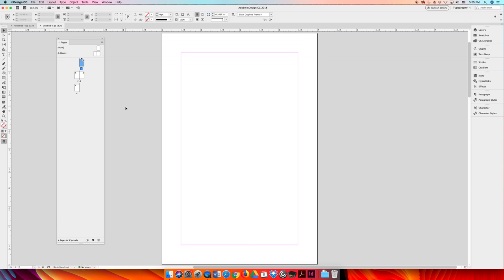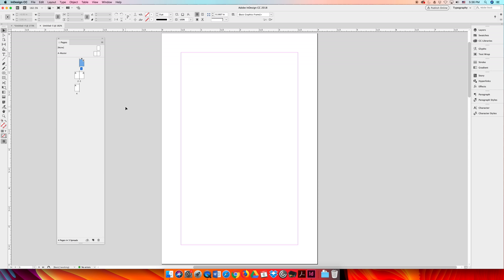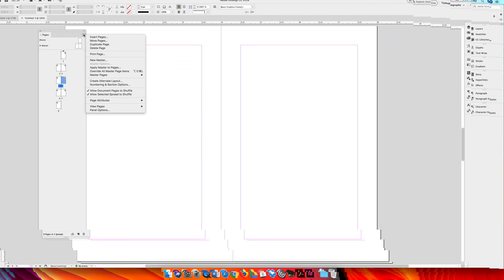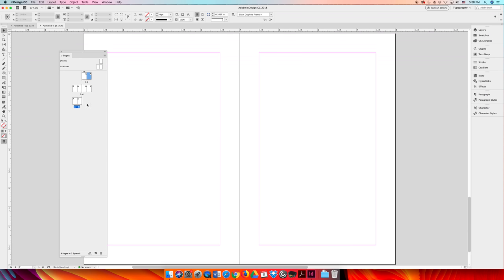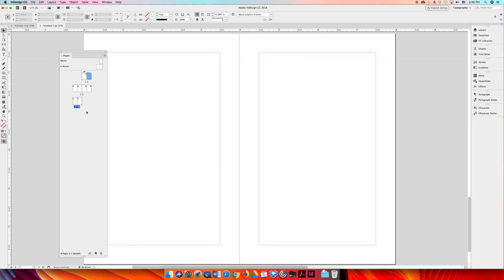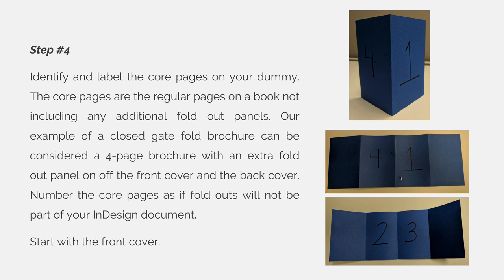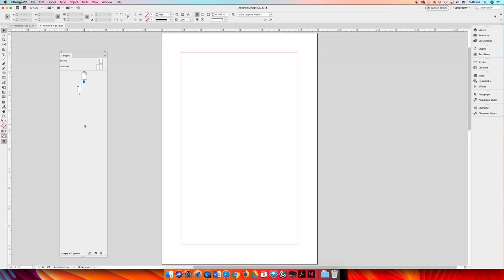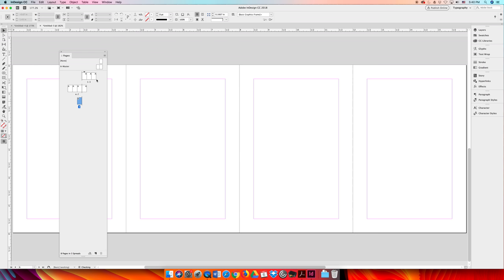Complex Folds (VIDEO 21)